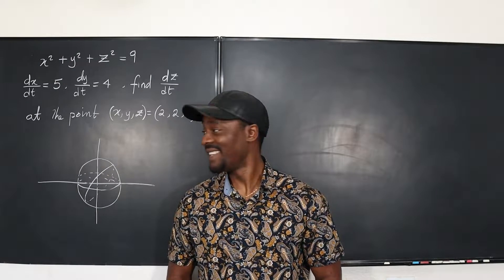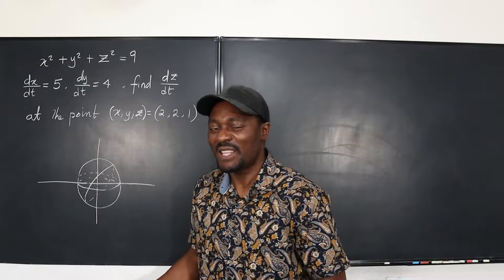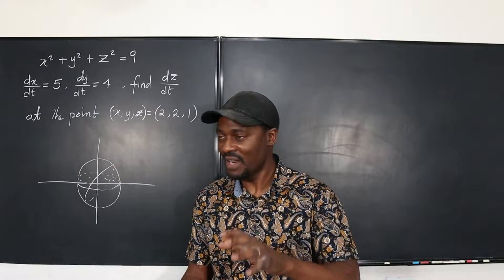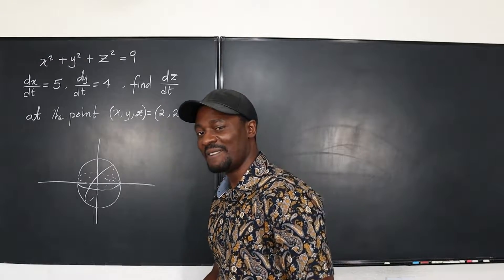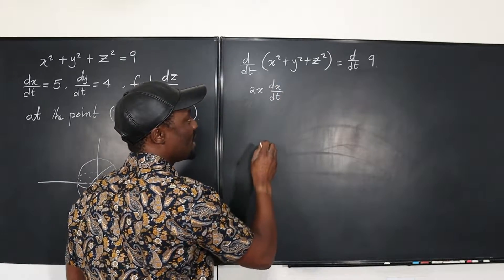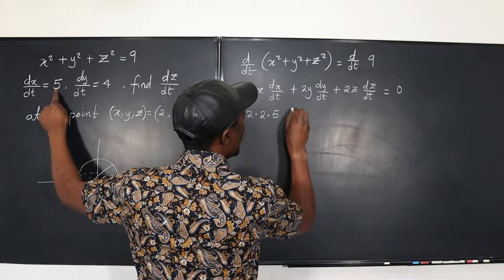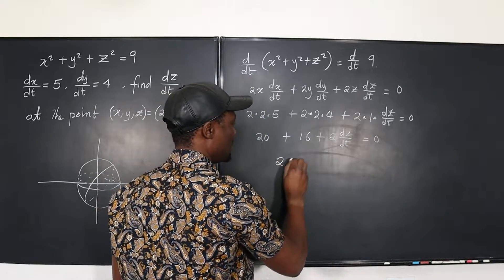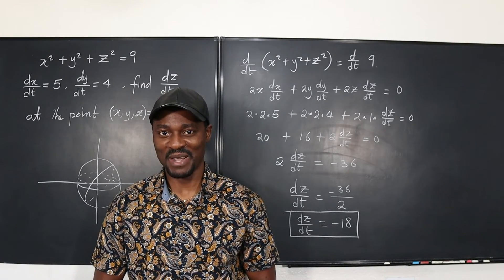Implicit Differentiation (x,y,z)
In this video I showed how to find the rate of change of a component implicitly for a  sphere.